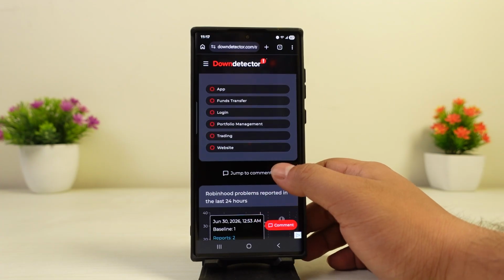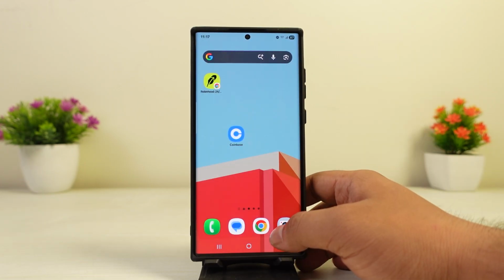How to Fix Robinhood App Not Working 2026 !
If the Robinhood app is not loading or crashing, there are a few steps you can take. In this video, I show you how to fix Robinhood app not working.

First, check if Robinhood's servers are down. Open a web browser and visit a site like Downdetector. Search for Robinhood to see if there are any recent outage reports. If there is a spike in issues, you will need to wait a few hours for the service to return.

If the servers are working, try switching your network. If you are on Wi Fi, switch to cellular data, or vice versa. A poor connection can cause the app to malfunction.

If the problem continues, uninstall Robinhood and reinstall the latest version from the Play Store or App Store. A fresh installation often fixes bugs.

If none of these steps work, restart your device and try again.